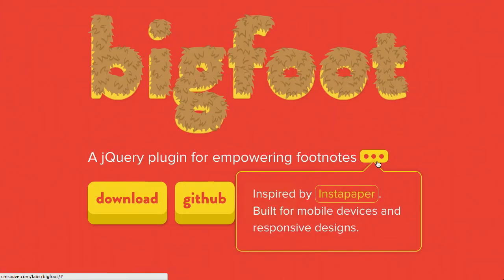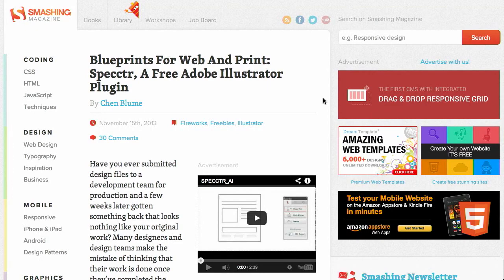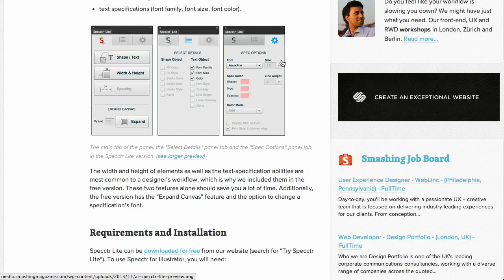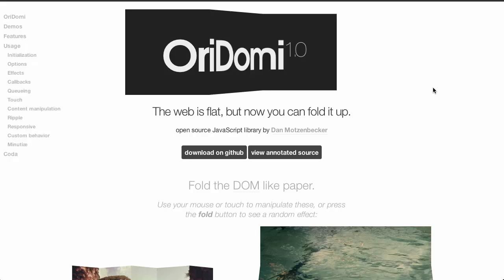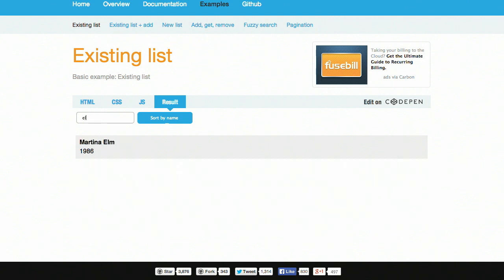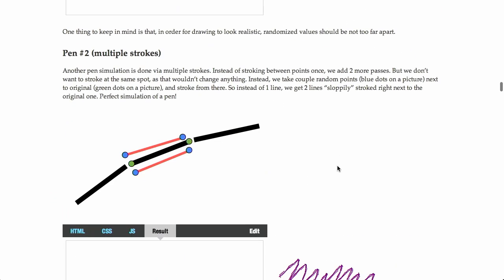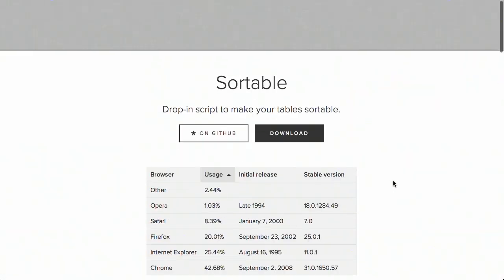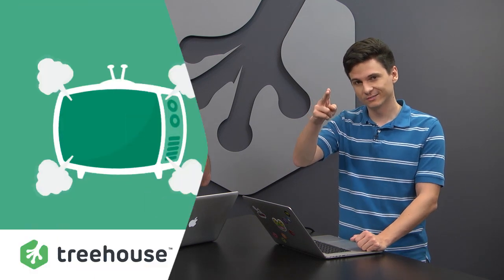JavaScript Footnotes | Geographic Autocompletion | Sortable Lists | The Treehouse Show Episode 69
Here are the links for the week:
Bigfoot

Blueprints For Web And Print: Specctr, A Free Adobe Illustrator Plugin | Smashing Magazine

List.js - Search, sort, filters, flexibility to tables, list and more!